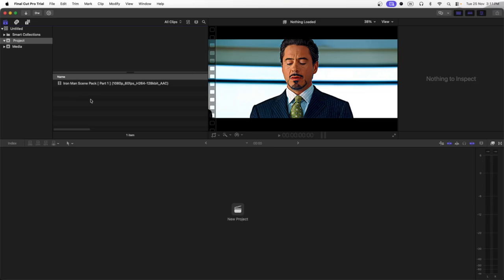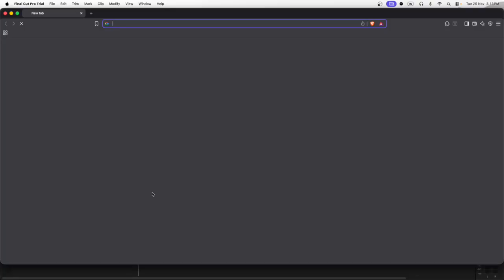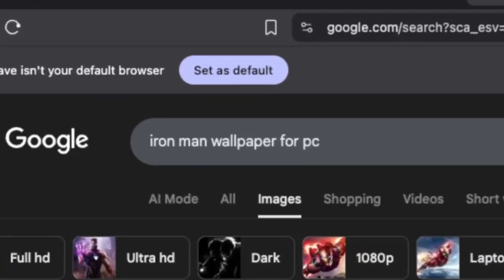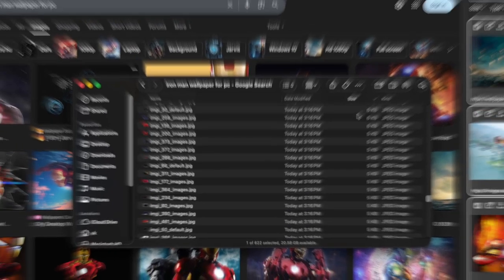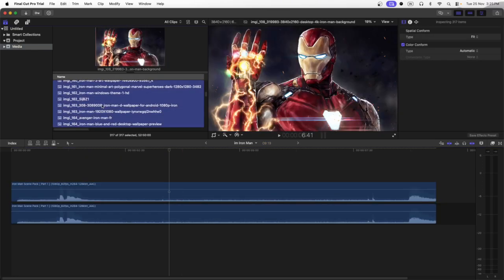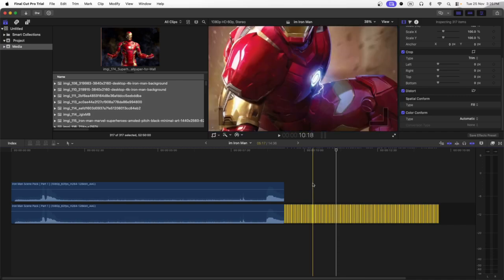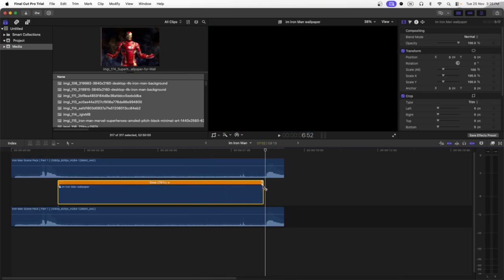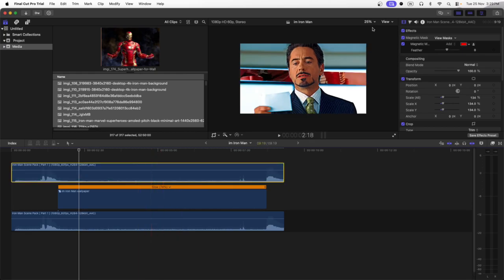Viral Instagram Effect Tutorial - Final Cut Pro (LIKE A PRO)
Learn how to create the viral video effect that's trending on Instagram and TikTok using Final Cut Pro! In this step-by-step tutorial, I'll show you how to use 200+ images to create an amazing mosaic burst effect that will make your videos go viral.

🔥 What You'll Learn:
- How to bulk download 200-300 images in seconds
- Creating compound clips for viral effects
- Using masks and keyframes in Final Cut Pro
- Background removal with magnetic mask
- Speed ramping and timing techniques
- The perfect music to elevate your edit

💡 This viral effect is perfect for:
✓ Instagram Reels
✓ TikTok videos
✓ YouTube Shorts
✓ Music videos

🎬 SOFTWARE USED:
Final Cut Pro X (Mac)

Questions? Drop them in the comments below! 👇